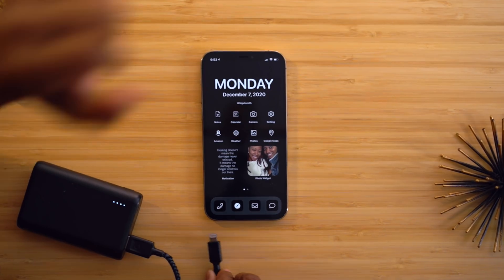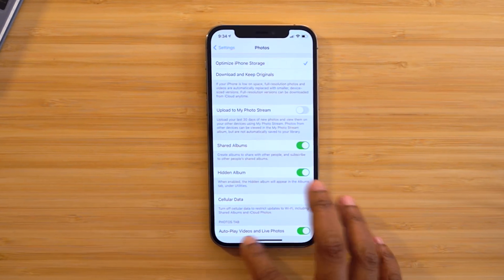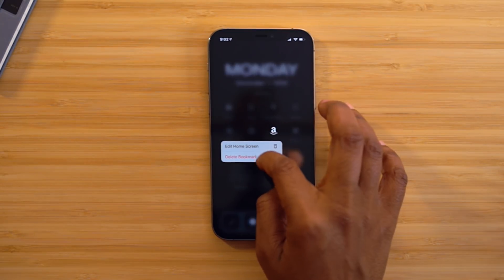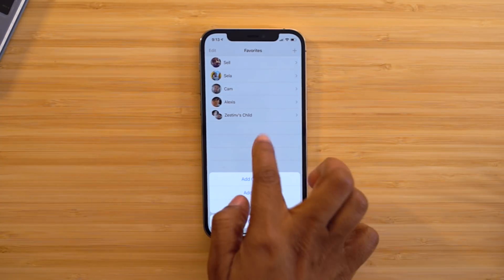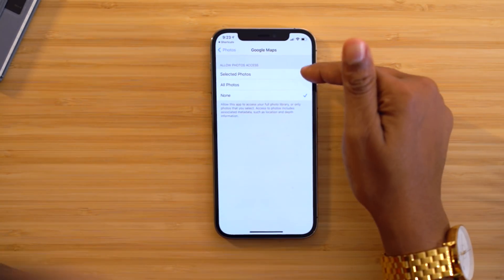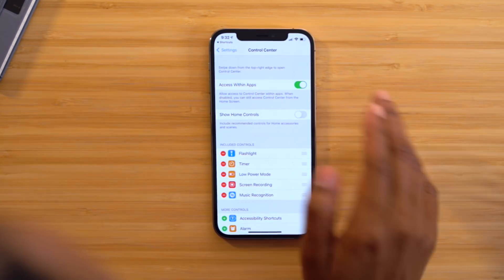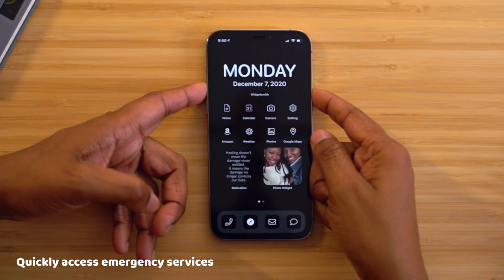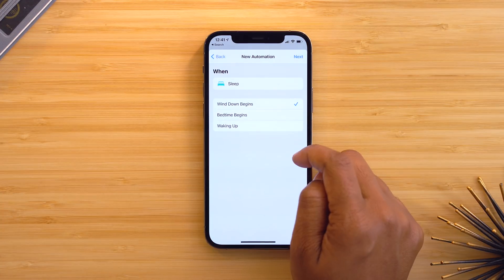iPhone 12 Tips and Tricks + Hidden Features of iOS 14!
A closer look at iOS 14 best hidden features plus a few tips and tricks for your iPhone.  Everything featured is timestamped/linked below:

- 00:00 Intro
- 01:17 Hide hidden photos album
- 02:20 Resource to customize homescreen setup
- 02:50 Speed up shortcut transition on home screen
- 03:28 Select multiple apps to rearrange
- 04:03 Useful keyboard gestures
- 05:06 Add contacts to homescreen
- 06:00 Custom fonts
- 06:35 Share selected text only
- 06:53 Change app permission for photos
- 07:24 Hide selected area within screenshot
- 07:52 Zoom in/out of photo album grid view
- 08:13 Quickly identify music playing
- 08:42 Clean up control center
- 09:10 Sleep mode
- 09:59 Location based reminders
- 10:42 Quickly call emergency services
- 11:21 Mirror selfies
- 11:50 Launch specie app when connected to charger

A P P S   F E A T U R E D

M O R E   G O O D I E S

★ BEST AMAZON TECH DEALS:

★ PRODUCTS USED TO MAKE THIS VIDEO:
• Main Camera